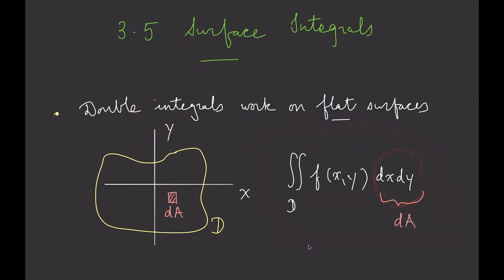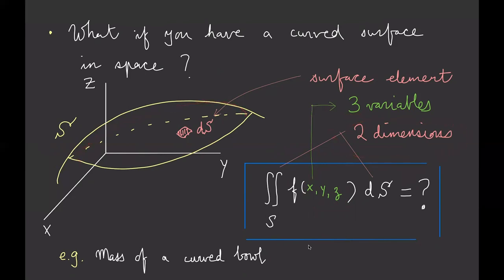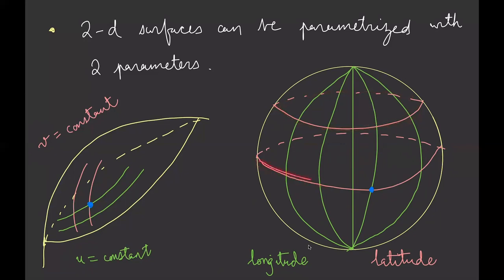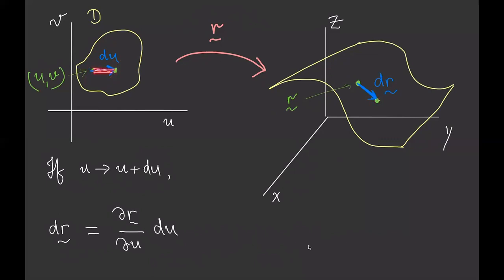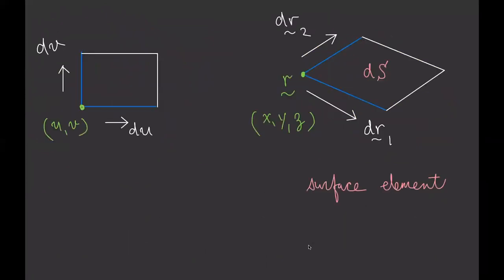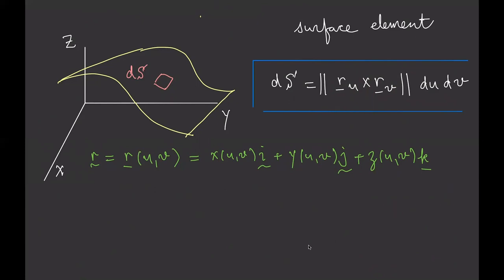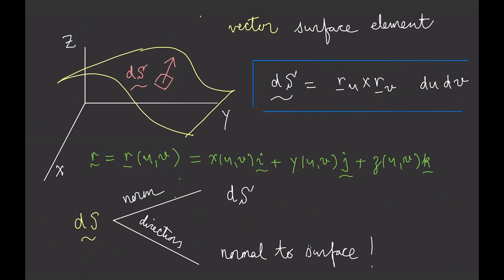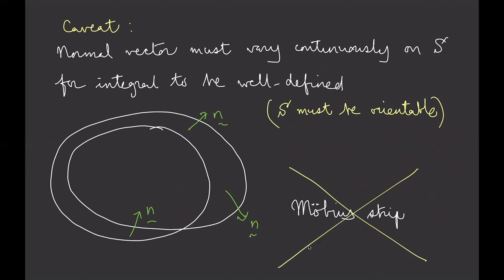Surface integrals (Lecture 1 of 4)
Introduces integration over a curved surface in space, and sets up the concept of the scalar and vector surface elements which are necessary to do such integration.  These are obtained in terms of general parametrizations of a surface. (More examples, as well as flux integrals, are covered in the next three lectures in this series.)